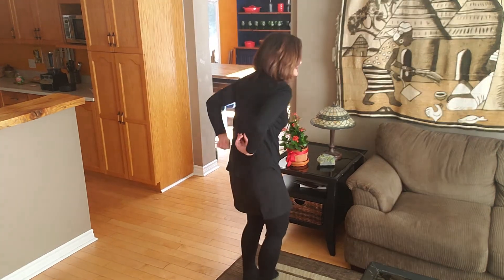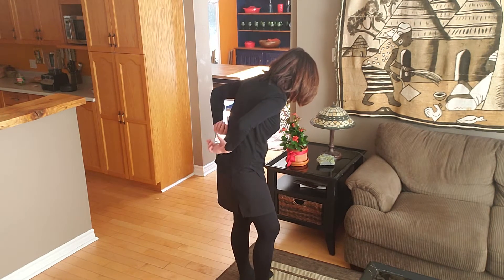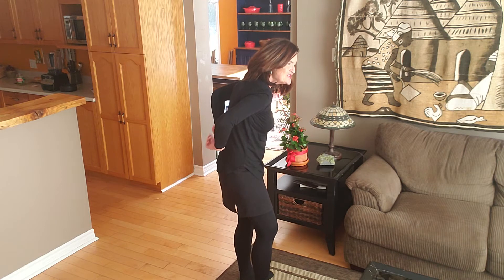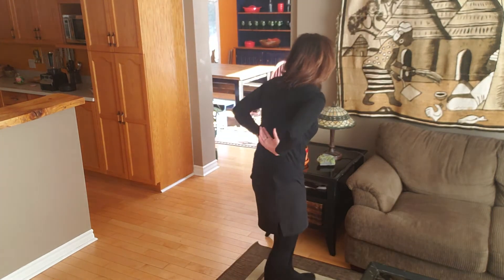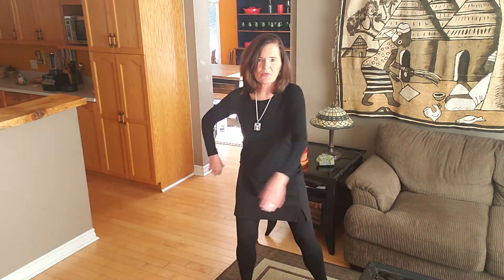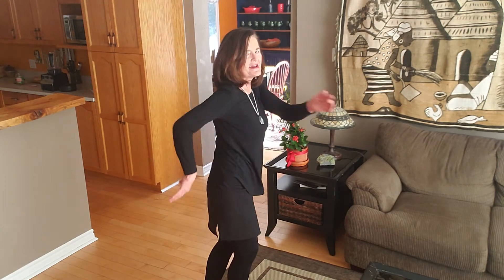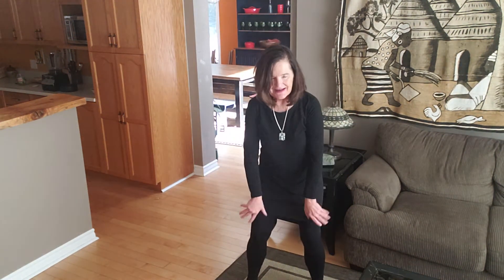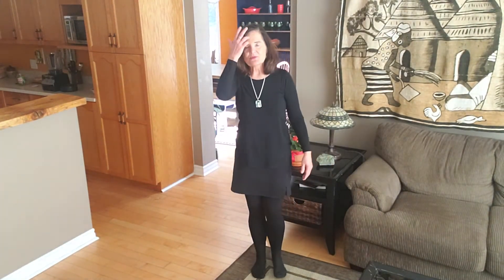Qi Gong Morning Warm Up Exercises #1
A vibrant short warm up sequence that you can begin today!